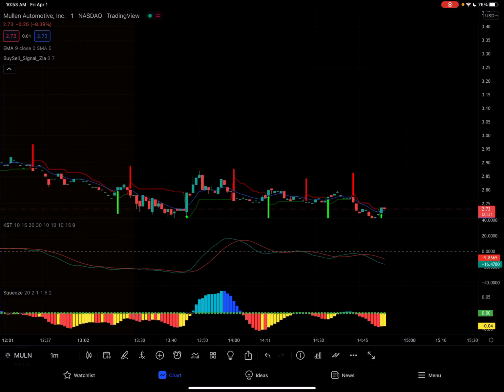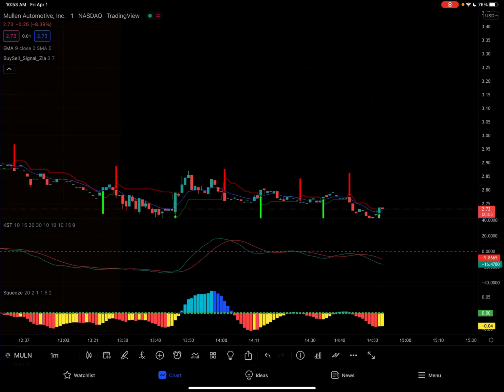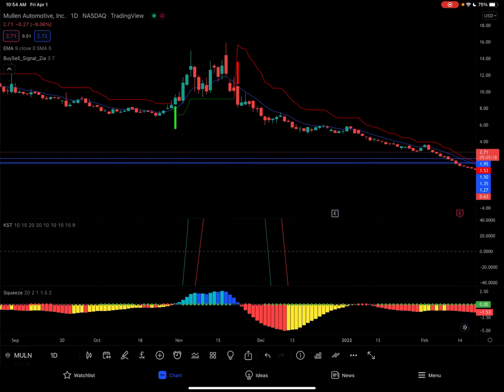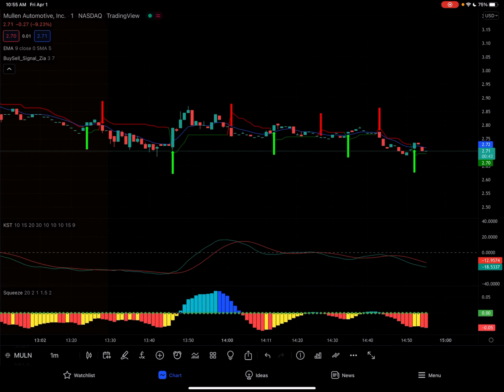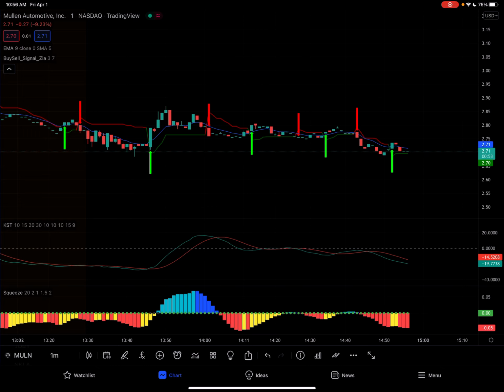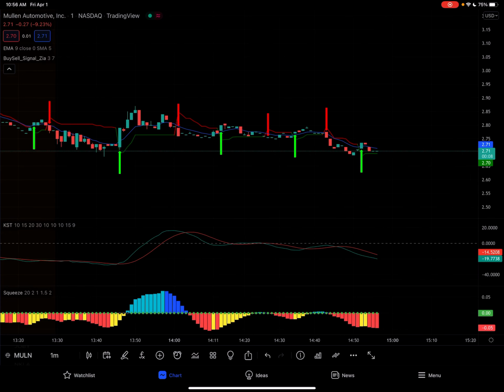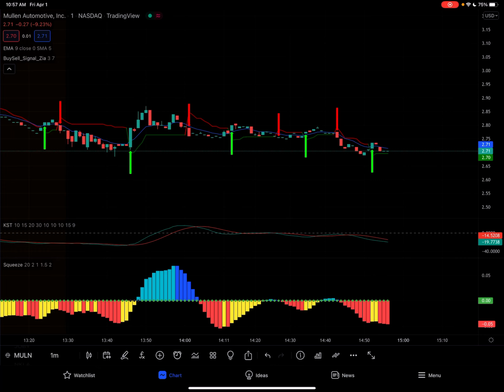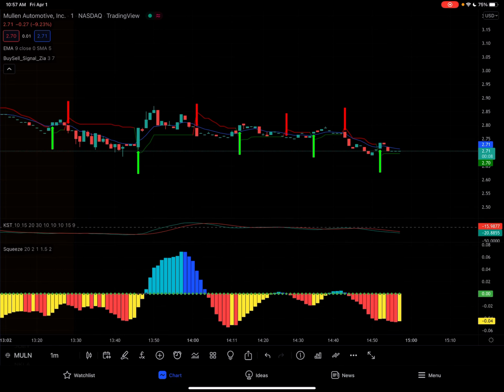Trading View Indicators for day trading, scalping, and swings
💎FREE Stock Picks, Option Strategies, Live Trading Sessions, and Free Trading Lessons on my channel

💰FREE Stocks!  Use my Webull link to get free stocks when you sign up and deposit $100!

FREE PIT BULL TRADING TRIAL:Want to get alerted to the best trades as they happen?!  Join the gang!  Become a PIT BULL👇🚀🤑👇🚀🤑👇🚀🤑👇🚀🤑👇

2 are services trials, the rest are totally free.  If you want to learn options, the free options course is a great place to start.  Let me know if you have any questions.